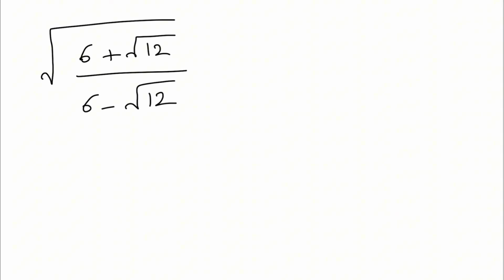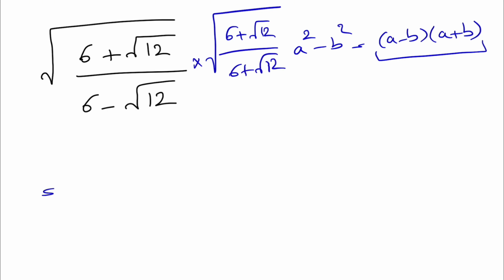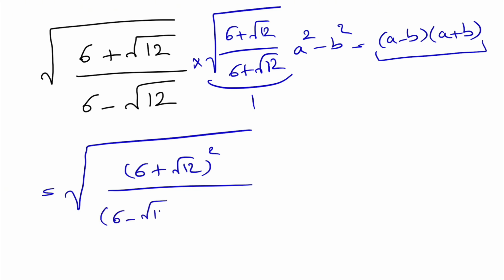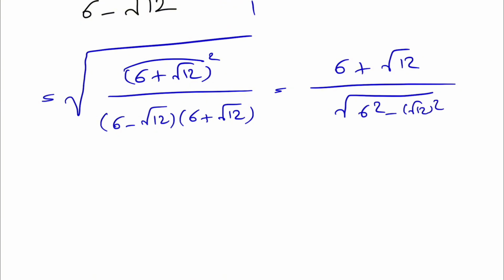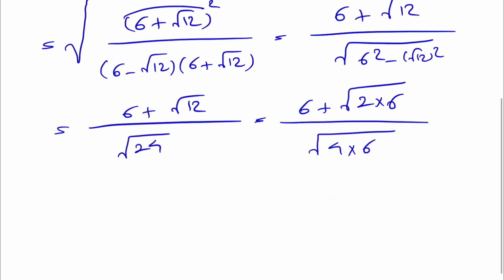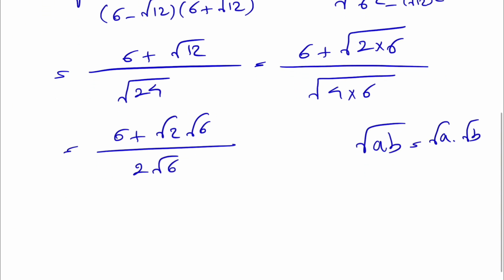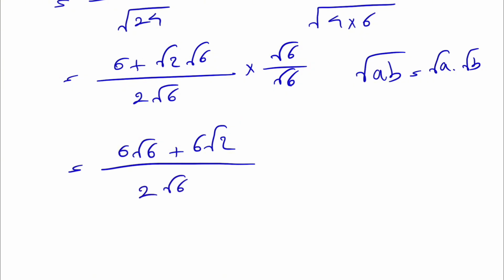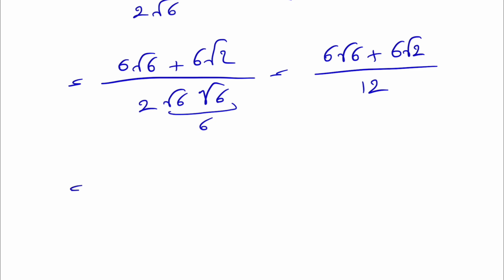No Calculator Allowed | AIME - Algebra - Intermediate Difficulty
√(6+√12)/(6-√12)

This problem tests knowledge of radical expressions and rationalizing the denominator, concepts often introduced in intermediate high school algebra.
• Competition Level: AMC 10 or AIME (intermediate).
• Difficulty: Intermediate, as it involves simplifying complex square root expressions and rationalizing fractions involving radicals.